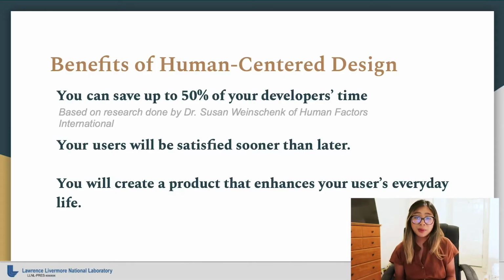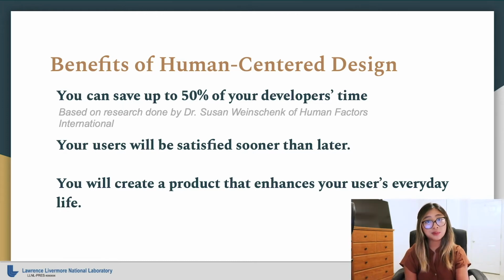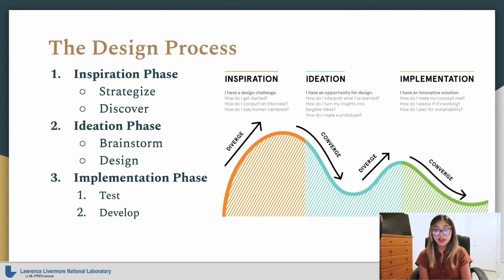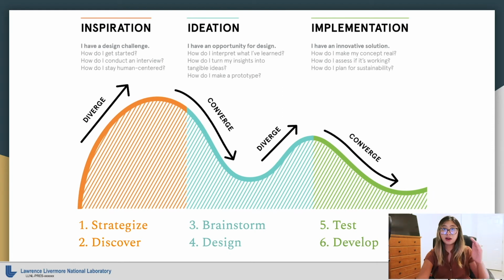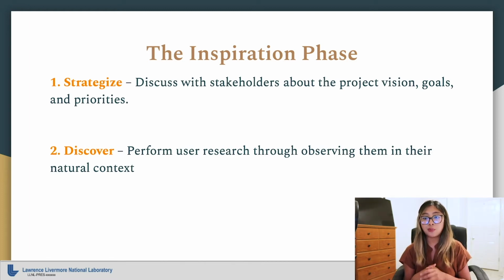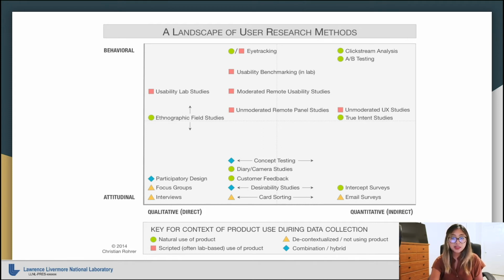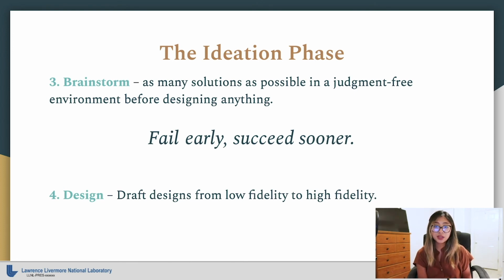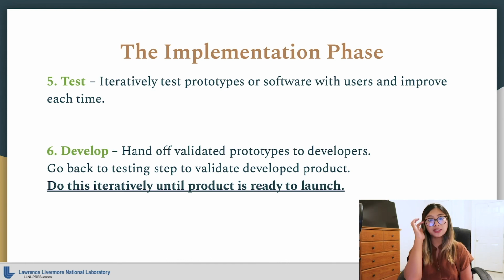Human-Centered Design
Software is often designed without truly taking the time to think about the people who will use it along with their constraints, limitations, and motivations. Human-centered design is an approach to problem solving that involves the human perspective in all steps of a problem-solving process. Simply put, it means designing for people using empathy. Keeping users at the heart of the process can ensure a higher level of user acceptance, and conservation of resources such as time and money as opposed to a process that isn’t human-centered. Designer and developer Bianca Toledo explains these concepts. This talk was recorded for the 2020 LLNL Computing Virtual Expo.
LLNL-VIDEO-815069